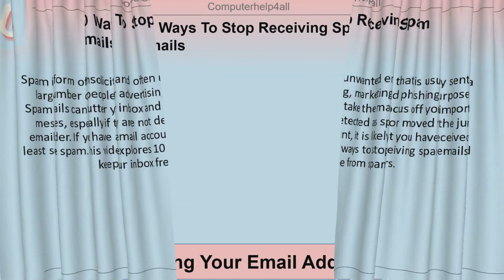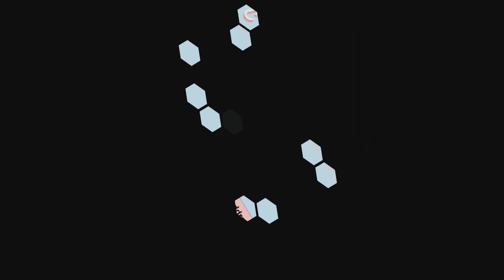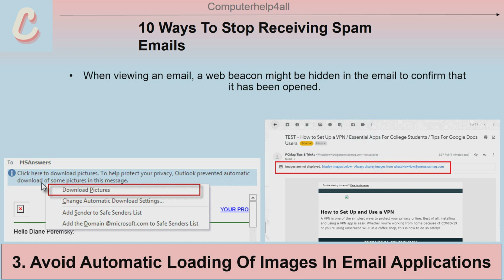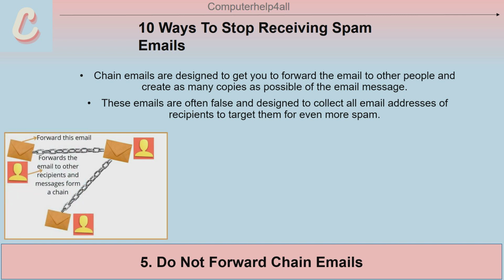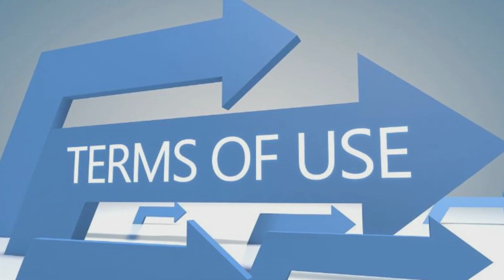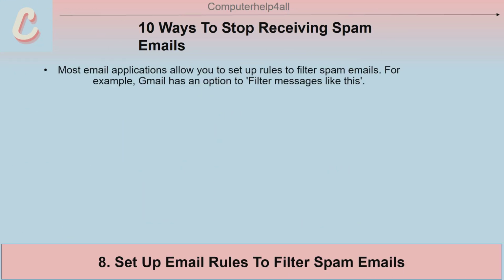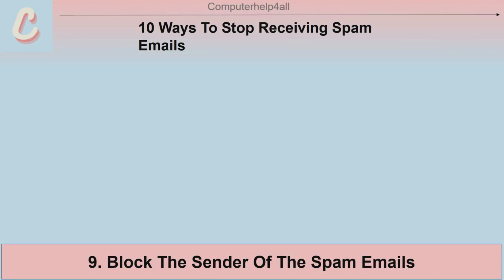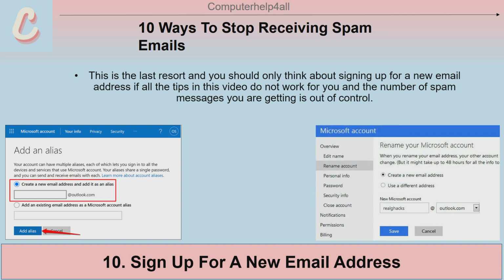10 Ways To Stop Receiving Spam Emails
Spam is a form of unsolicited and often unwanted email that is usually sent to a large number of people for advertising, marketing, and phishing purposes. Spam emails can clutter your inbox and take the main focus off your important messages, especially if they are not detected as spam or moved to the junk email folder. If you have an email account, it is likely that you have received at least some spam. This video explores 10 ways to stop receiving spam emails and keep your inbox free from spammers.

00:00 - Introduction
00:34 - Avoid Posting Your Email Address Publicly
01:25 - Use A Temporary Email Address
01:54 - Avoid Automatic Loading Of Images In Email Applications
02:16 - Do Not Reply To Spam Emails
02:41 - Do Not Forward Chain Emails
03:13 - Look For A Checkbox For Receiving Emails When Signing Up
03:51 - Consider Using A Complex Username For Your Email Address That Is Hard To Guess
04:18 - Set Up Email Rules To Filter Spam Emails
05:06 - Block The Sender Of The Spam Emails
05:38 - Sign Up For A New Email Address
06:06 - End Screen